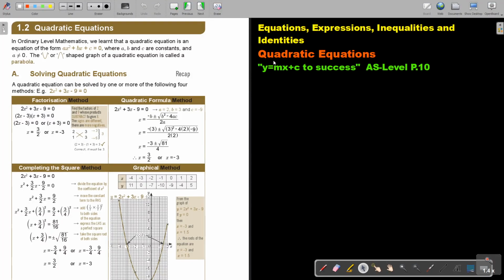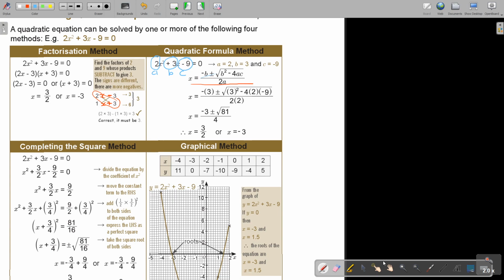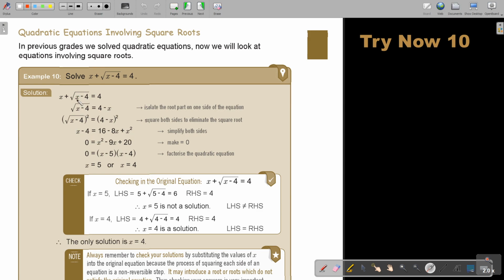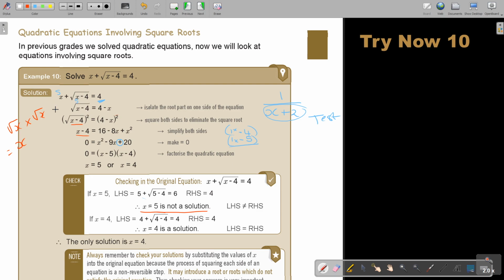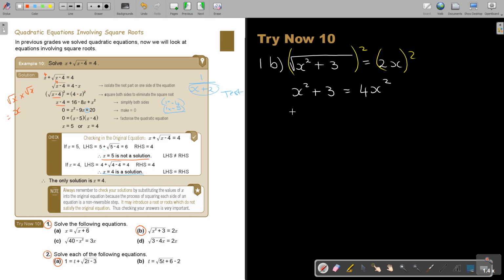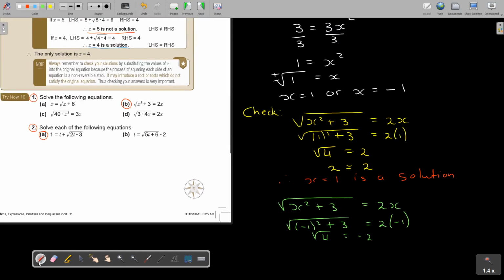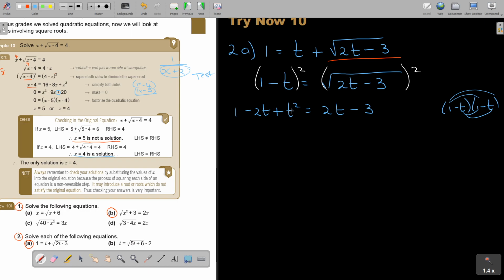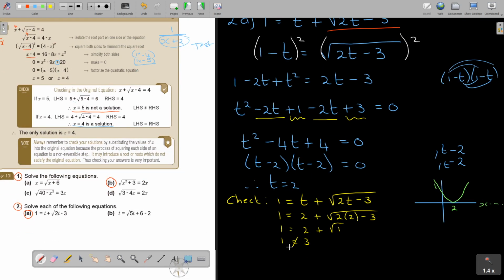1 10 Quadratic Equations Part 1